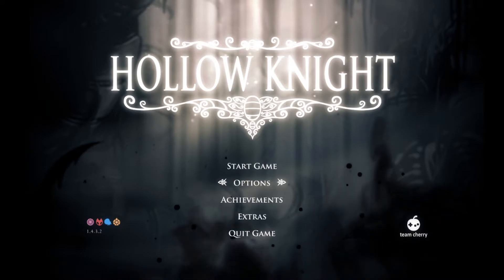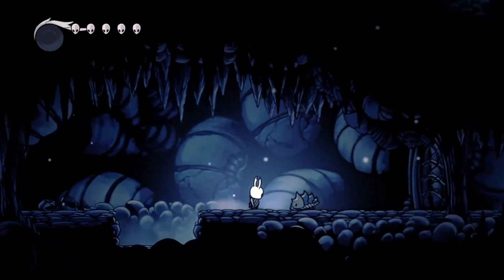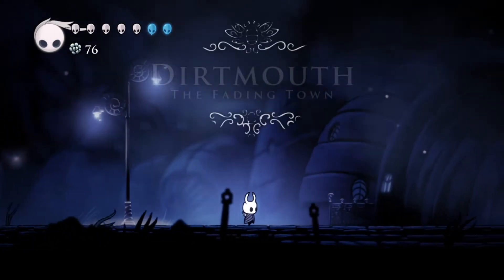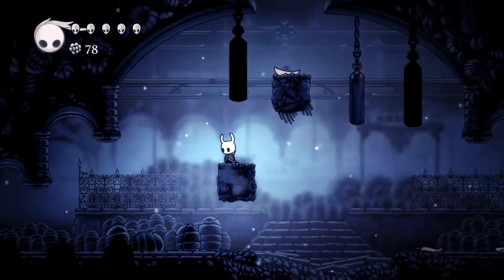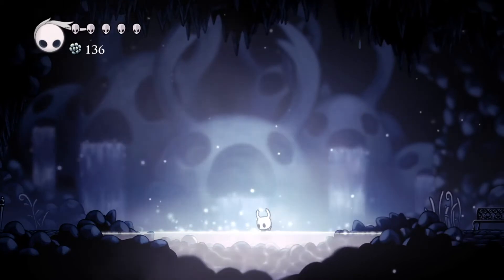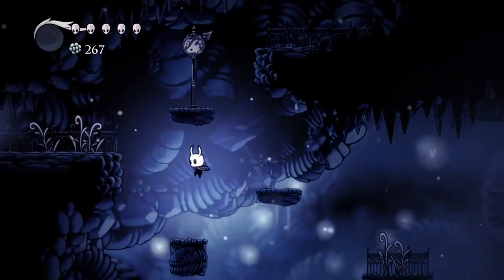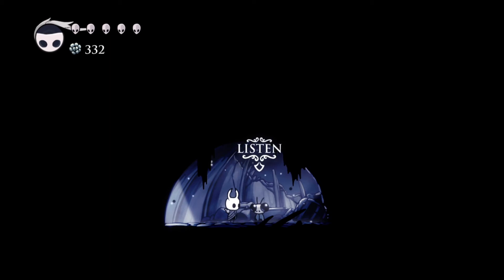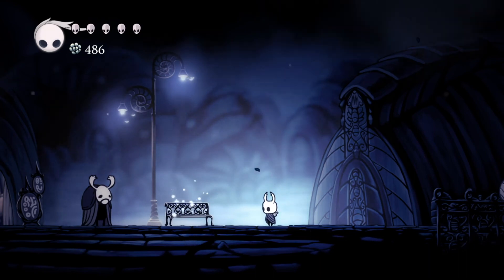Hollow Knight 112% Playthrough - Episode 1: The Long Journey Begins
Welcome to the world of Hallownest! In this, my first ever game series, I will be showing off what makes this game so fantastic from start to end.

This series is recorded on Twitch with very minimal editing of episodes. Stream schedule is irregular, but please follow if you enjoy this content!